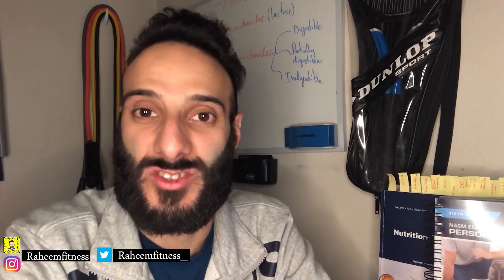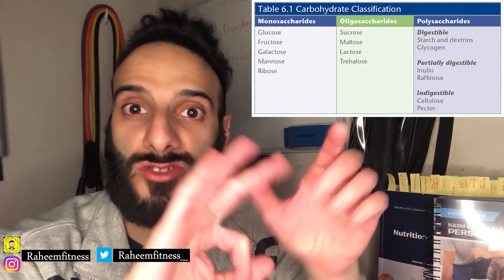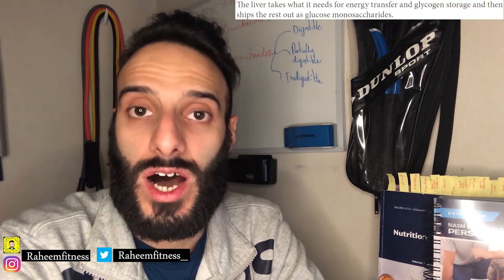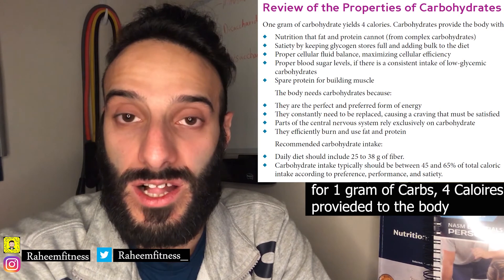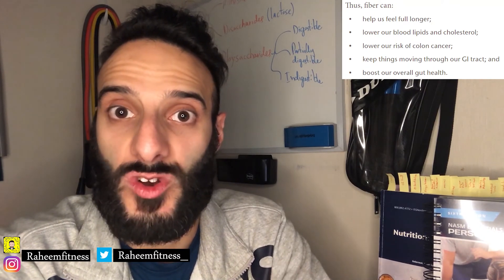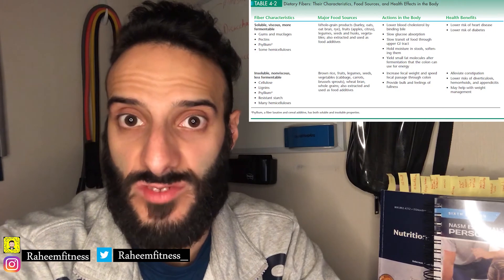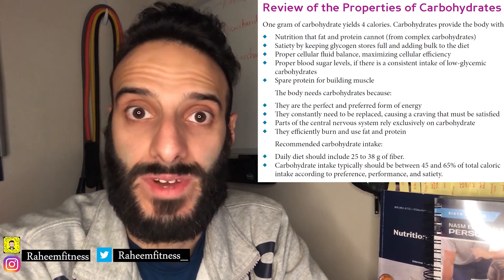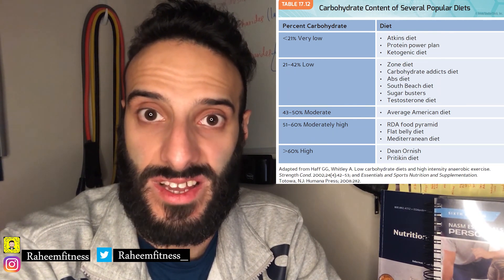Macronutrients Series: Carbohydrates (Carbs) all important info in summary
This will be the first topic of the Macronutrients Series which will be about the Carbohydrates.

The order of video:
00:22 what is the simplest form of Carbs?
00:28 in how many forms can Carbs come?
00:43 can Carbs be stored in body? and where?
01:13 what are the benefits of Carbs?
01:40 what is Glycemic Index, Glycemic Load and Insulin Index?
02:09 what are the rich food of Polysaccharides?
02:18 what are the types of Fibers?
02:47 what is the recommeneded amount of Carbs and Fibers?
3:15 what are the diets that have high Carbs and Low Carbs?

I would love to thank Dt. Muna and Seeta for their review of the content.

and if you have any questions and suggestions just send them

Ref.
ISSA Nutrition: The Complete Guide
Understanding Normal and Clinical Nutrition 8th Ed.
التغذية الذكية: Dt. Muna and Seeta
تخطيط الوجبات الغذائية: Dt. Muna
NASM Essentials of Personal Fitness Trainer
ACSM's Resources of the Personal Trainer
ISSA Fitness: The Complete Guide